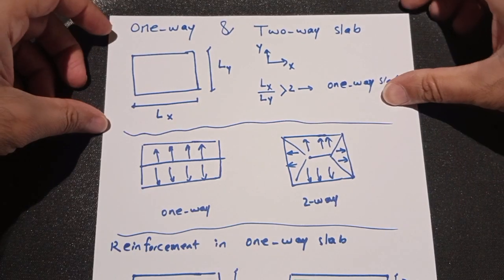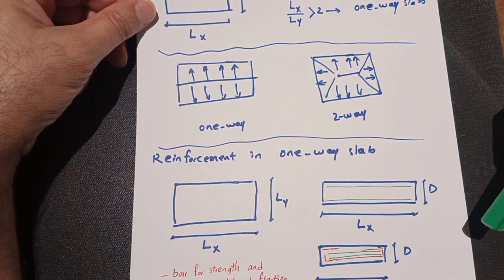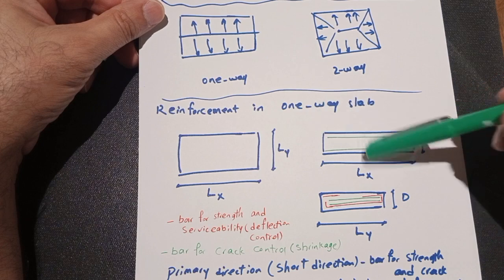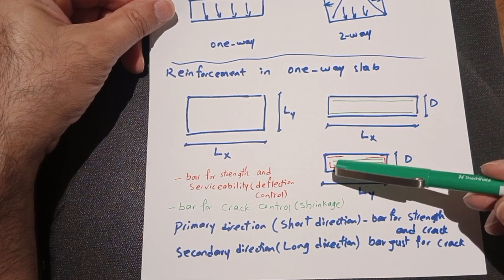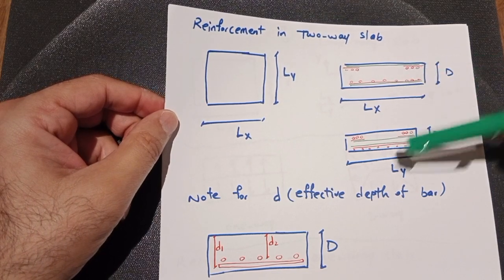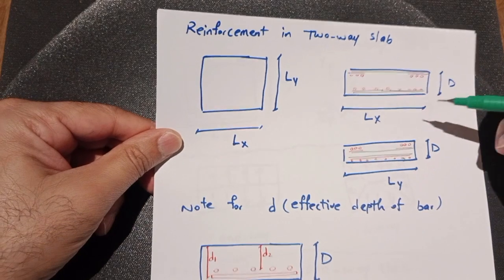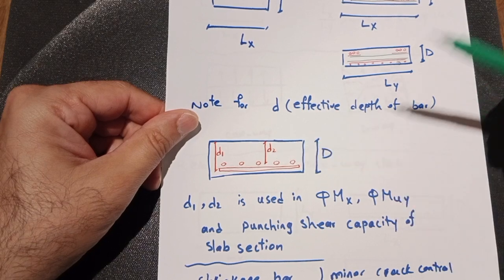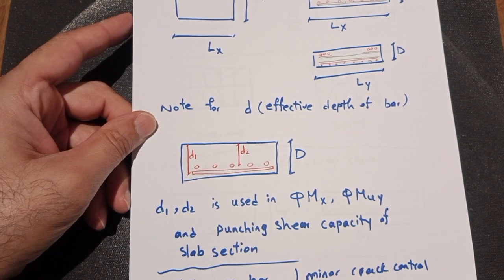one_way_slab and two way slab, structural design for strength, deflection and crack control